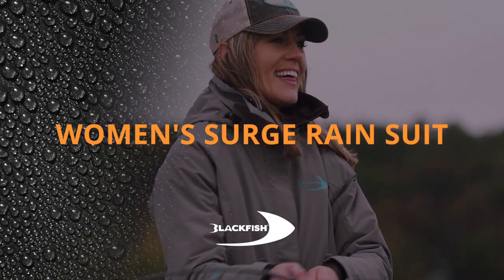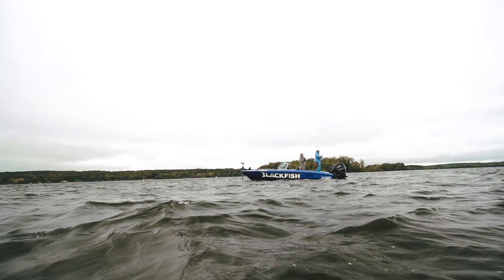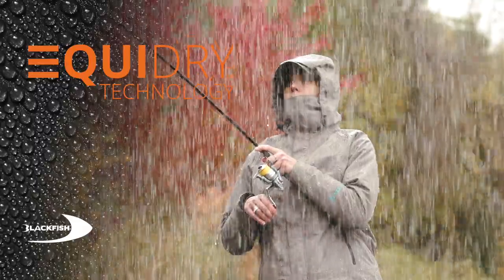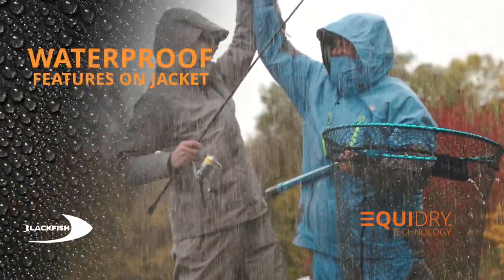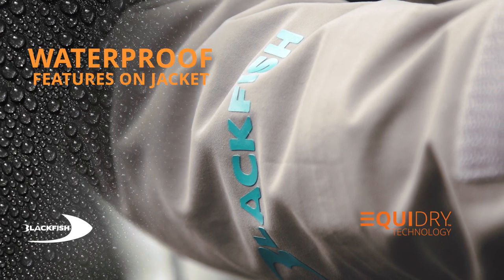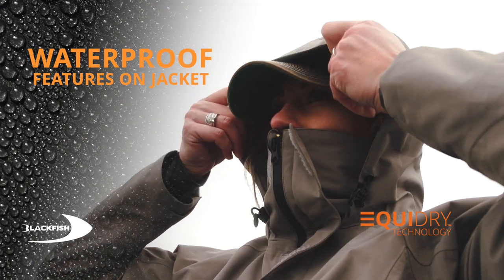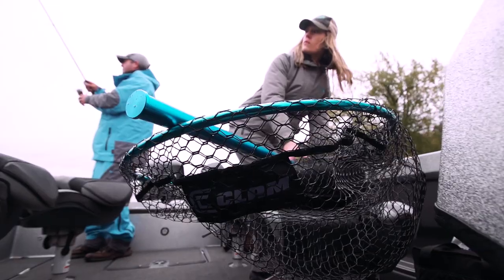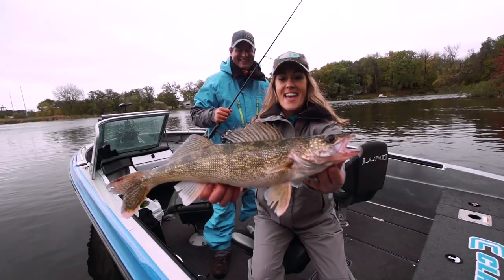Blackfish Women’s Surge Rain Suit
The Surge Rain gear was designed specifically for women that take on the outdoors, no matter what the weather conditions. The women’s Surge Rain Jacket and Bibs provide waterproof protection as well as all-day comfort, making it the perfect rain suit for multi-season use.